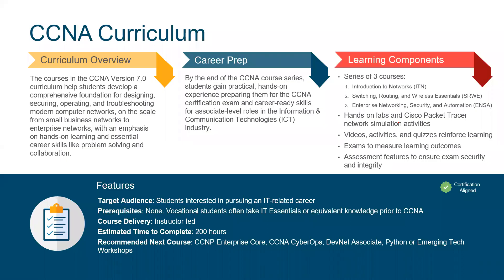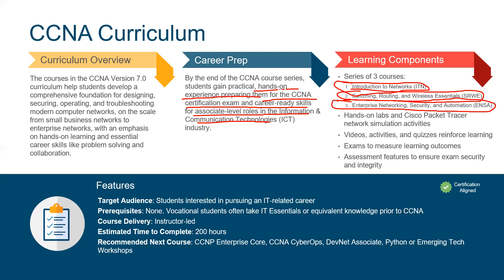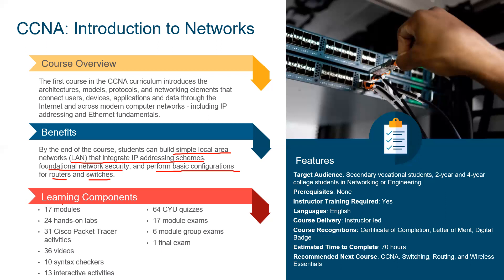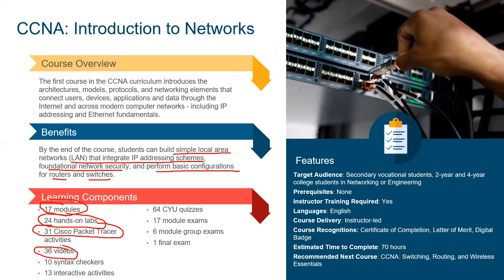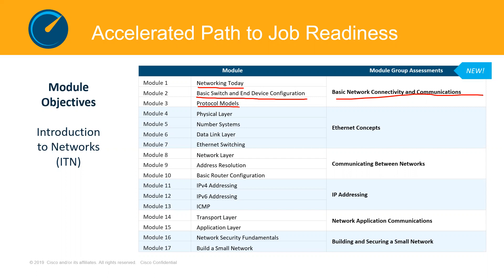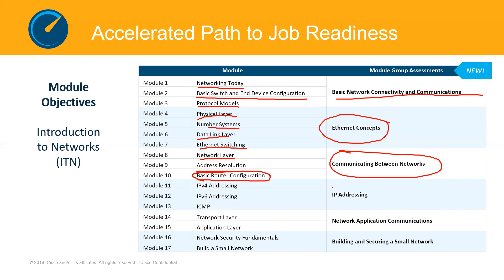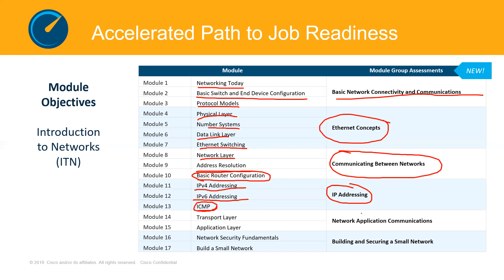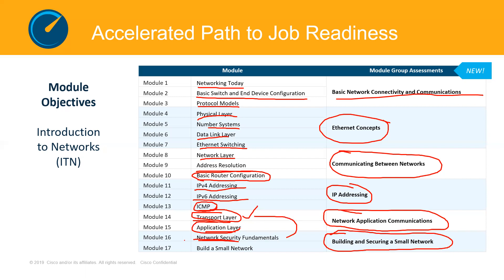overview CCNA1 Introduction to network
Basic Network Connectivity and Communications
Ethernet Concepts
Communicating Between Networks
IP Addressing
Network Application Communications
Building and Securing a Small Network